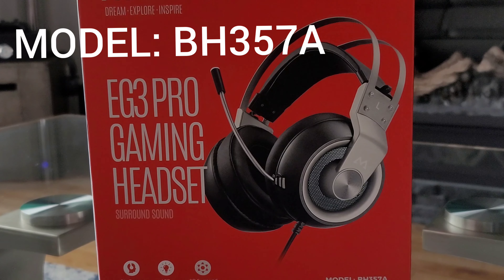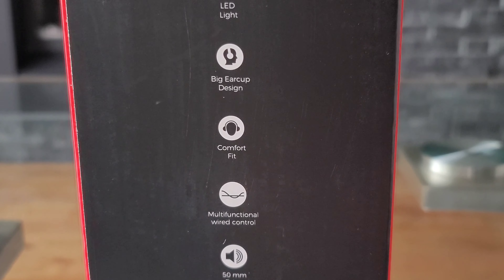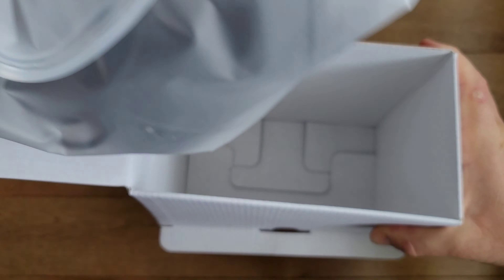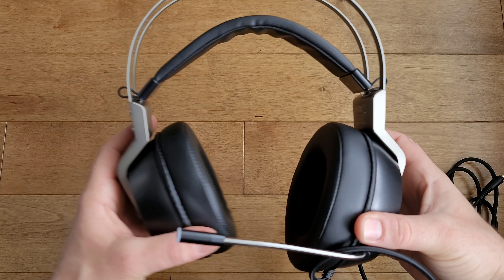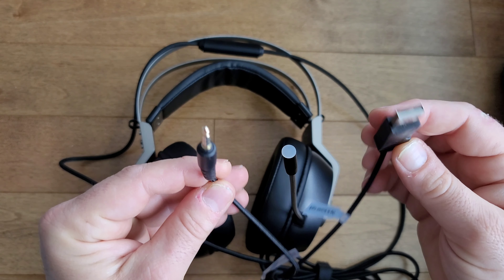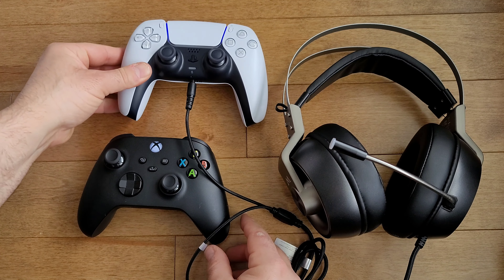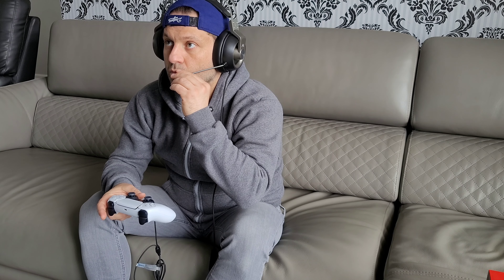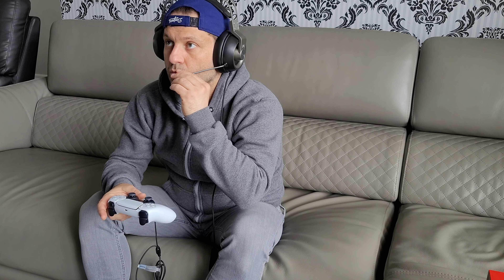MPOW EG3 PRO GAMING HEADSET REVIEW! Best Affordable Headset?!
This is a review of the E3G Pro GAMING HEADSET from MPOW.

Musician: @iksonmusic